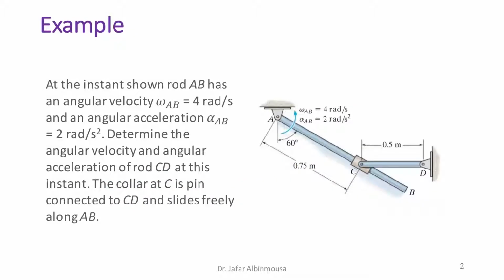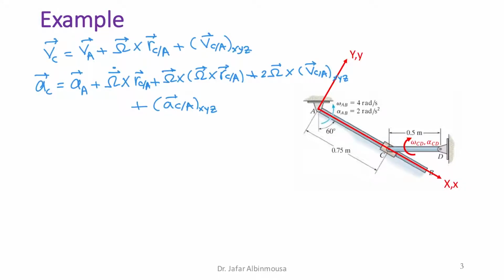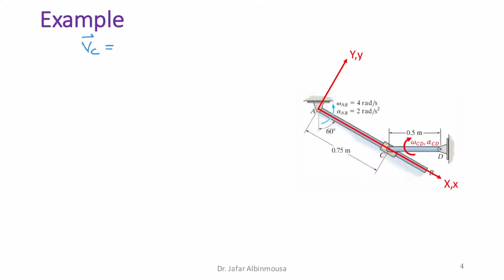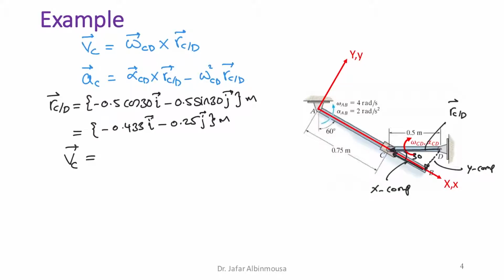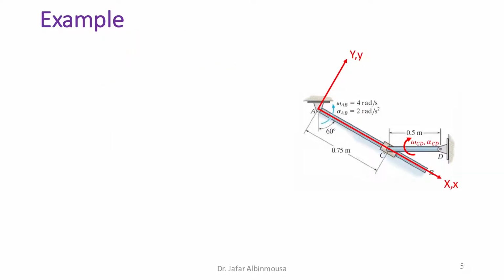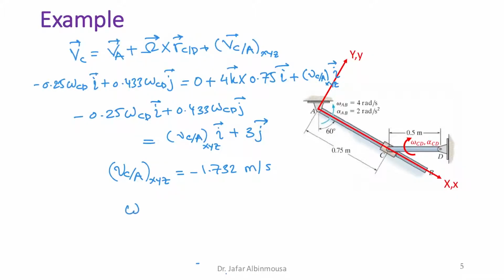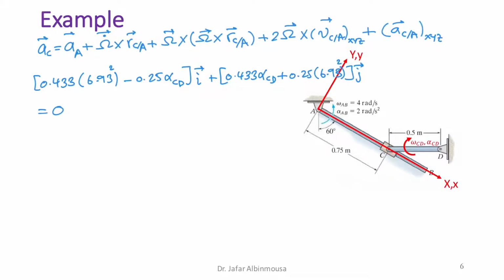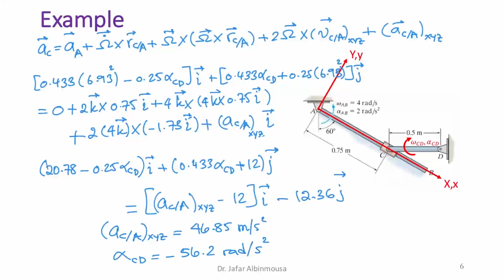Topic 7 Relative Motion Analysis using Rotating Axes Part 2